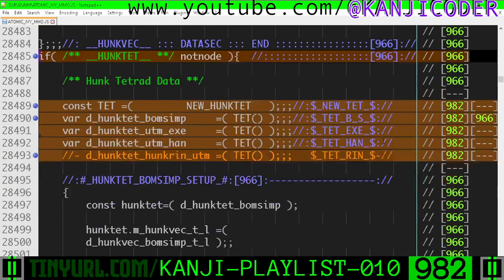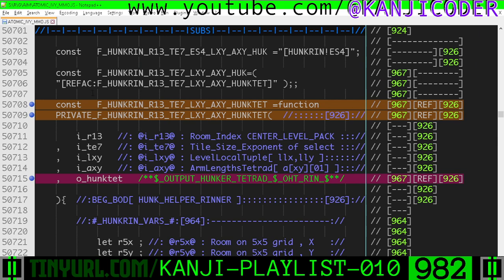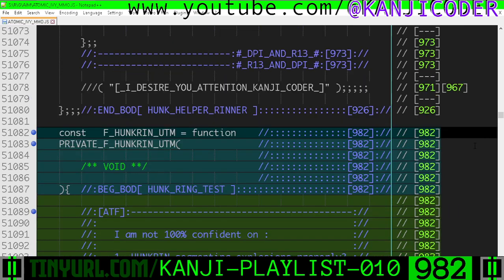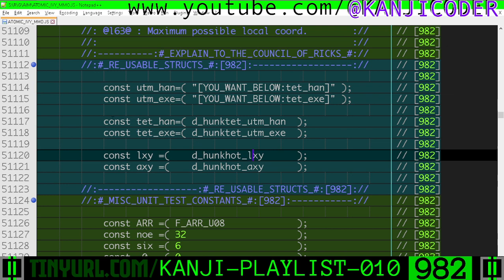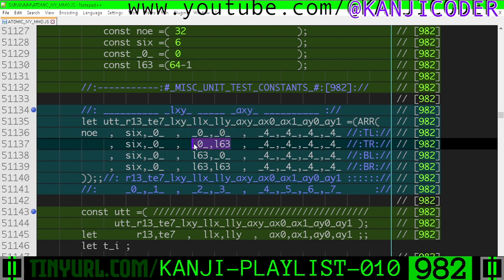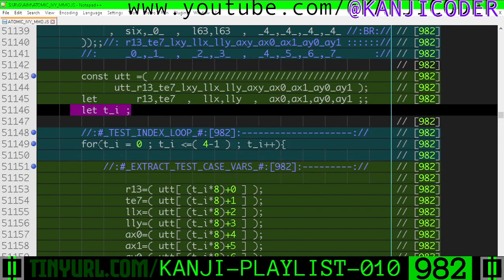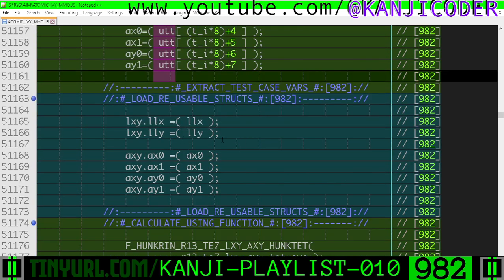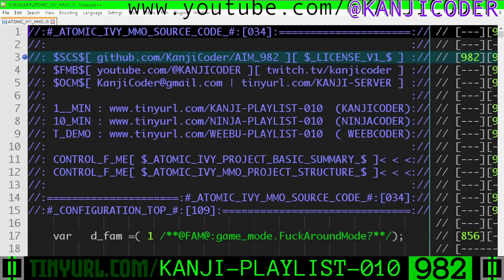982 : BFJ_272 : Beginning HUNKRIN unit test